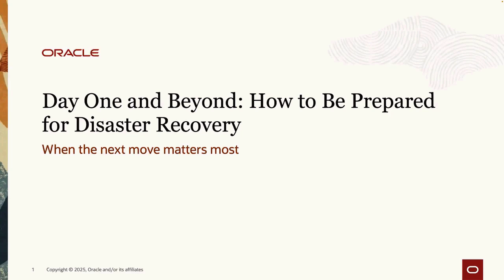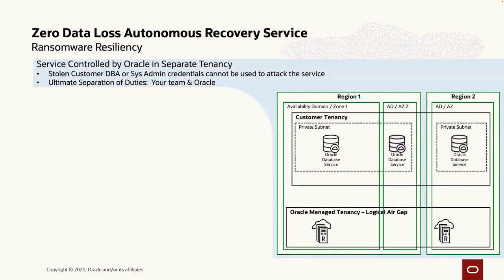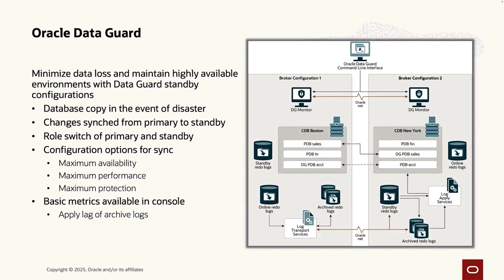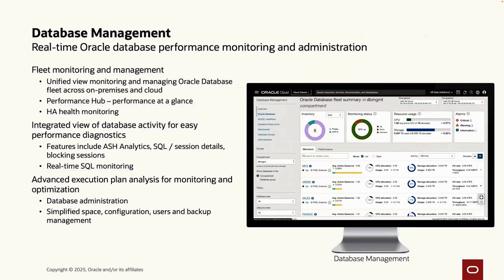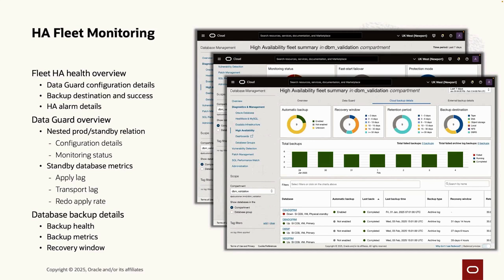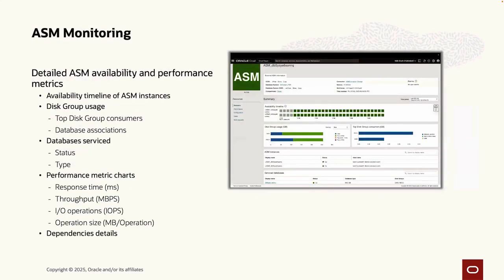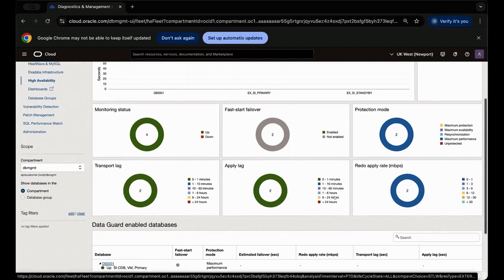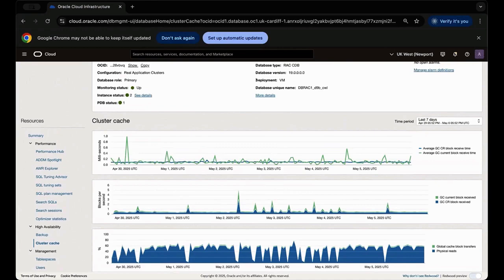Day One and Beyond: How to be prepared for Disaster Recovery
The OCI Database Management service now provides HA fleet monitoring capabilities to quickly assess the overall health of your database fleet’s availability.  From backup details to Data Guard configuration and health, view all of your key HA related metrics and alarms in a single console for cloud and on-premises database.  Join to learn about HA and other new features recently released in Database Management.